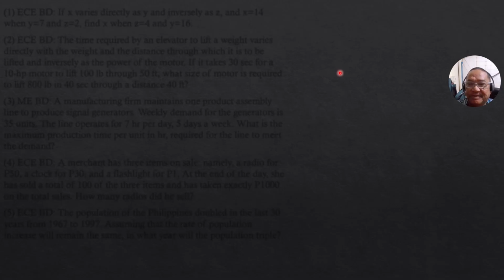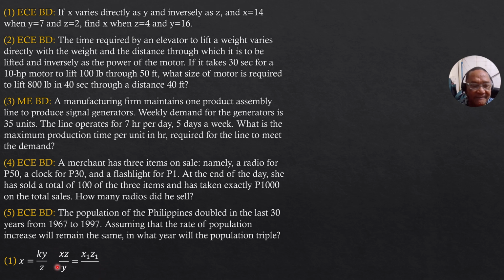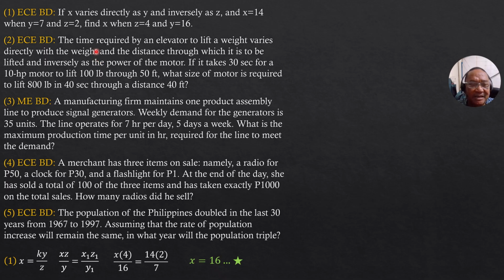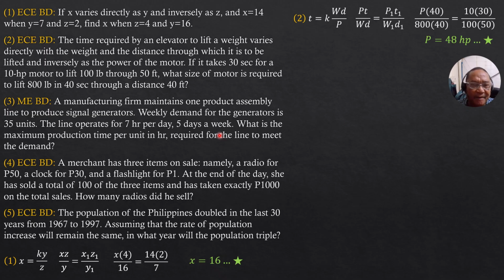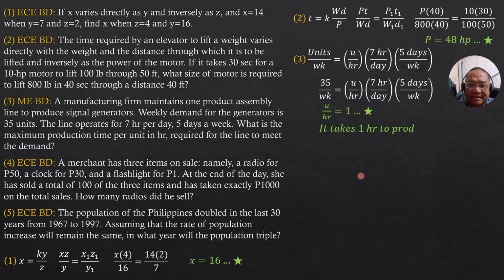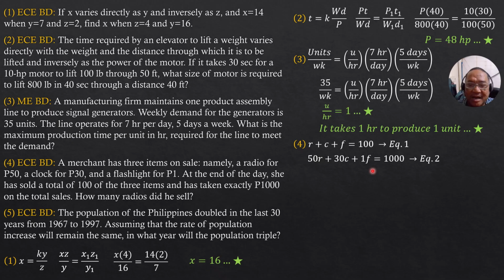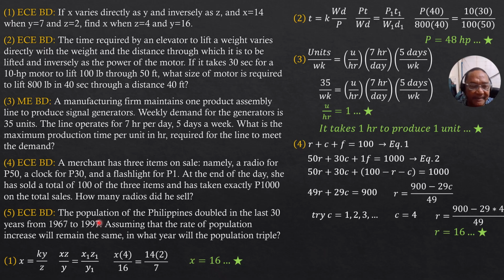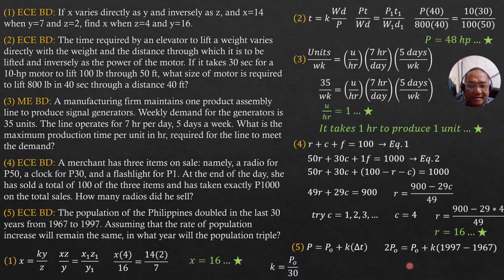SOLUTIONS to LICENSURE EXAMS in MATHEMATICS, BATCH 20